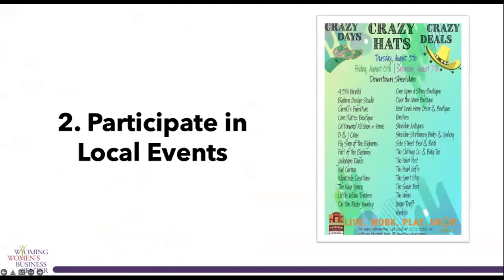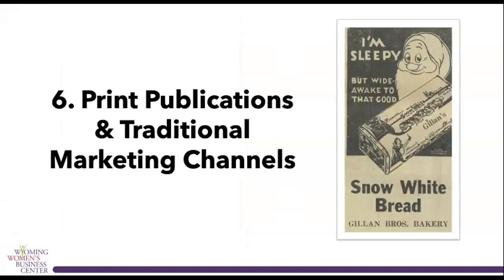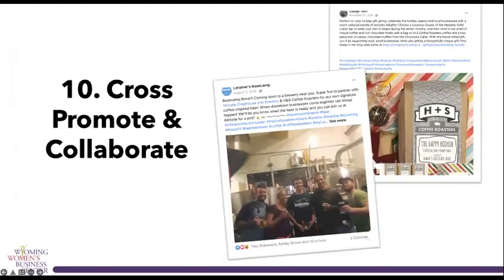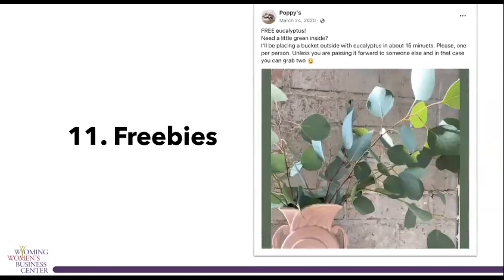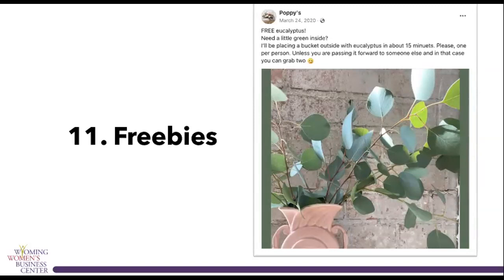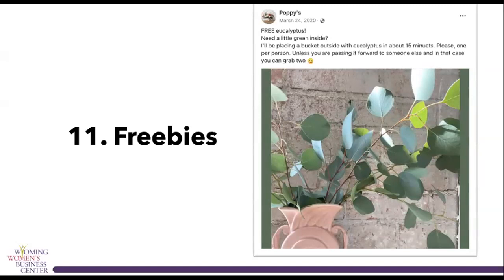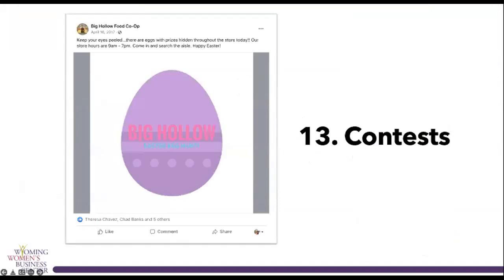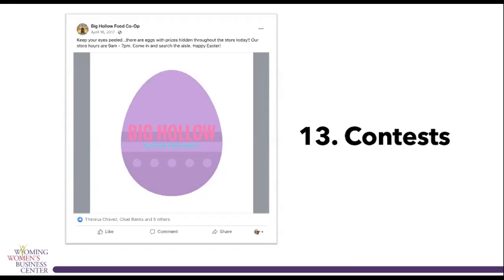15 Offline Marketing Ideas for Your Small Business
While online content is a valuable piece of any marketing plan, rural Wyoming’s small businesses benefit greatly from careful attention to an offline strategy.

In this free, 30-minute webinar, we will explore 15 offline marketing ideas for your small business that will complement your online strategy and engage your community of customers off the web.

Watch to learn how to reach your local audience beyond their smartphone screen!